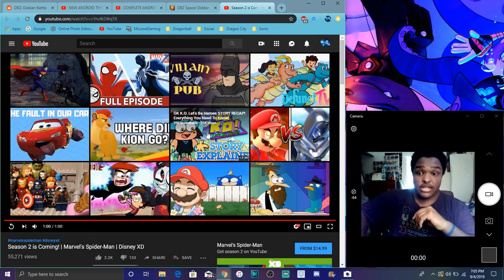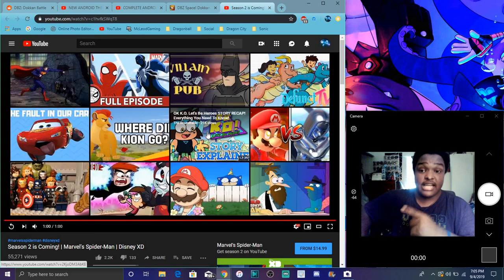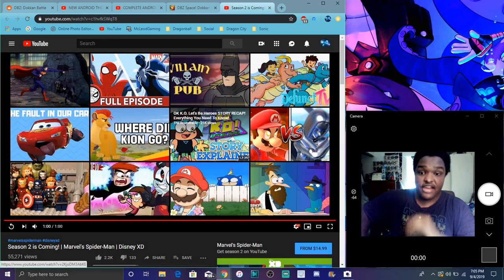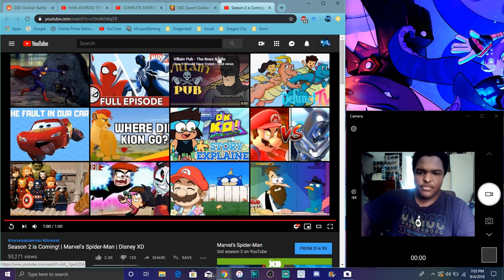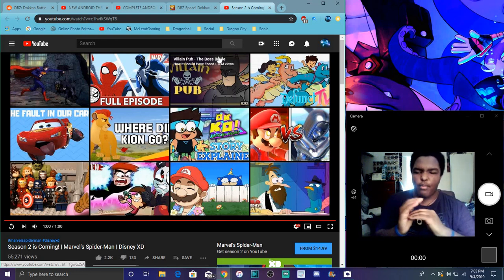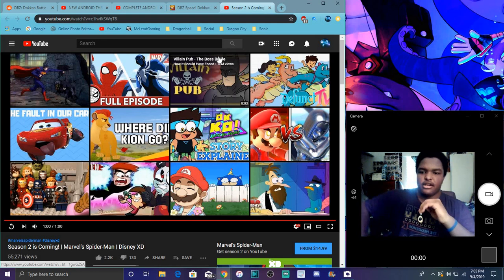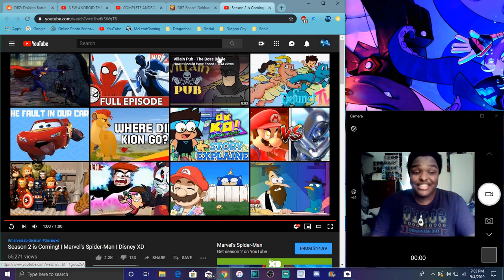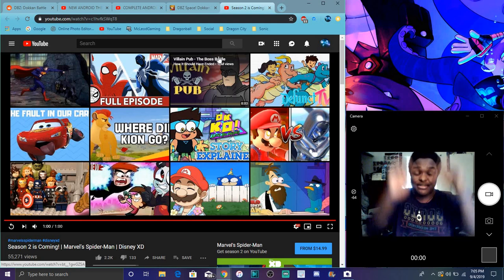ITS FINALLY HERE THE NEW SPIDERMAN EPISODE TRAILER ARE HERE AND LIVE